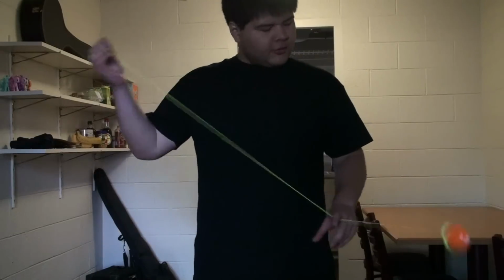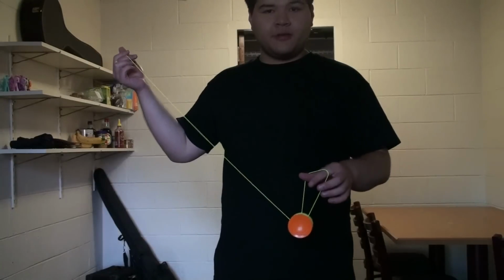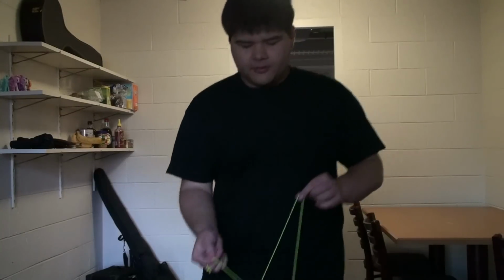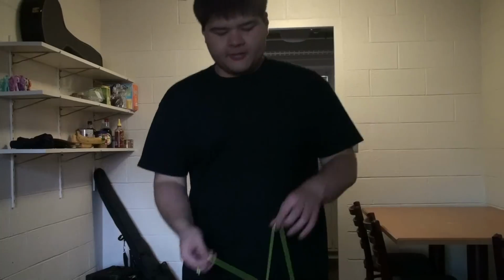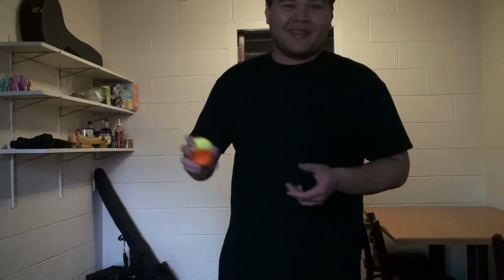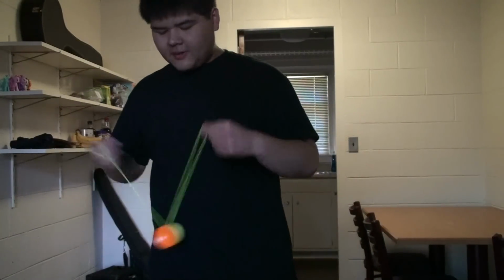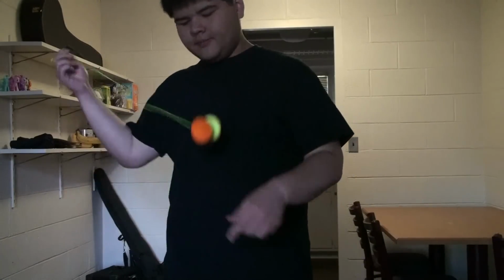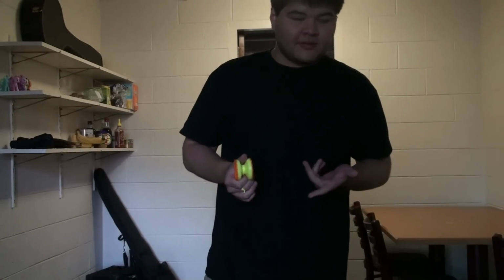Casual tutorial Ep3: Red Triangles. beginner yoyo tut/talk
This week I'll be covering the yoyo trick "Red Triangle."  This trick is good to practice green triangle application without the risk of knots.  It is also a valuable trick in its own right.

YoYo Used: YoYoJam Classic $10 with about $6 of upgrades = $16

My lighting is not great since I've just moved to a new apartment in a new town.  The string is still easy enough to see, so it shouldn't be an issue.